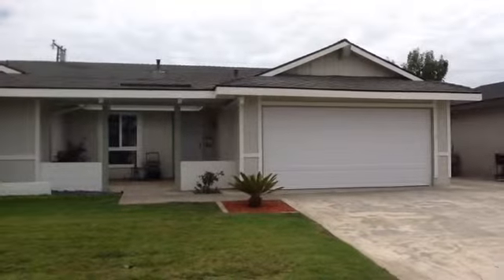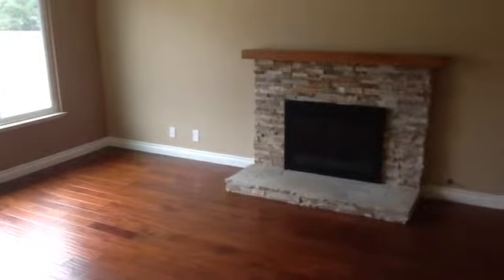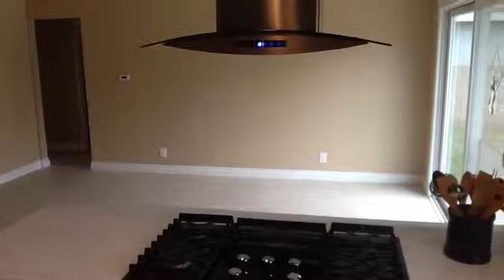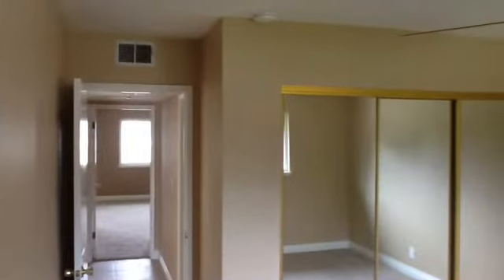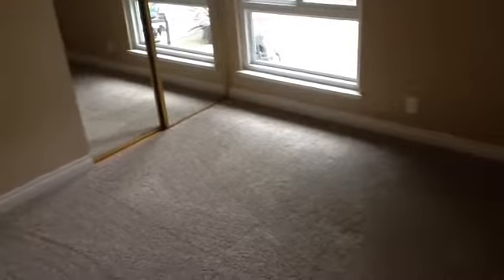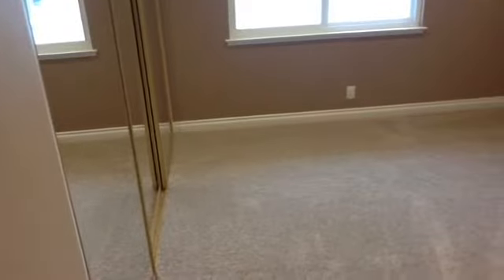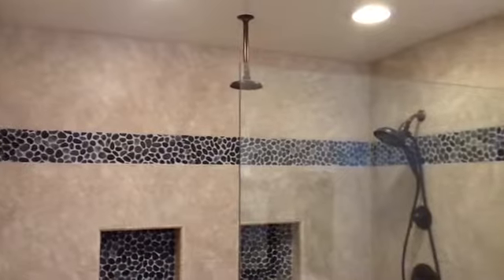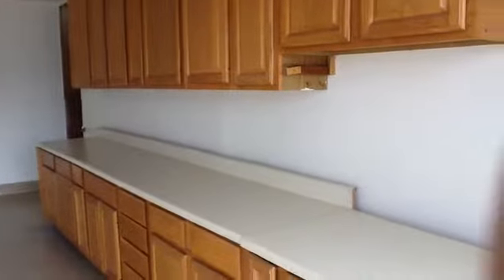9154 Mallard Avenue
3 Bedrooms and 2 Bathrooms in Fountain Valley, single level home on over 7400 Sq.Ft. lot. 2 car attached garage with direct access.